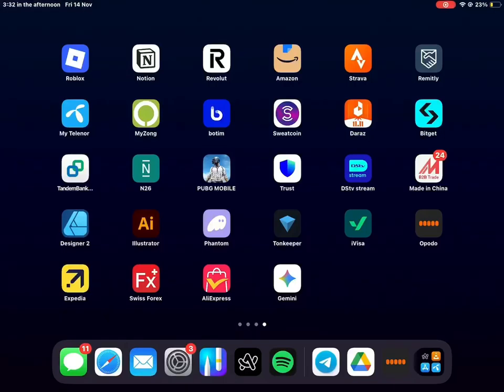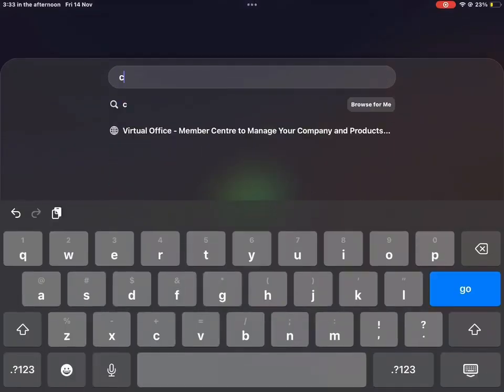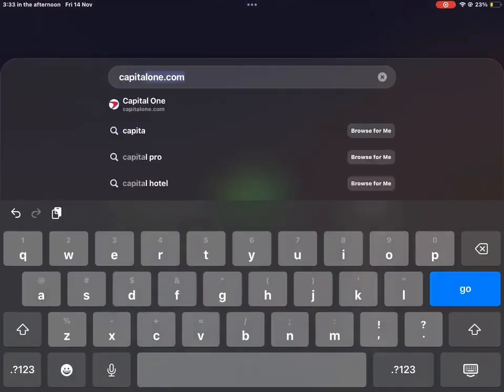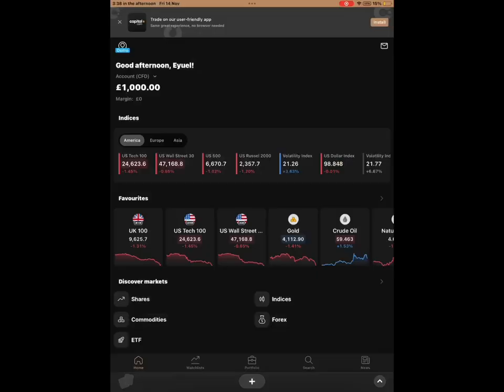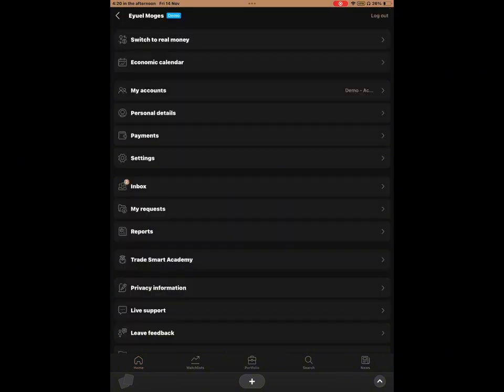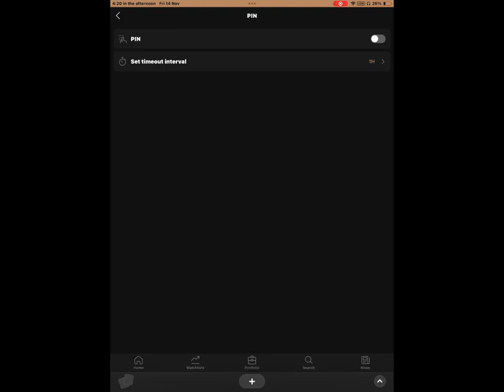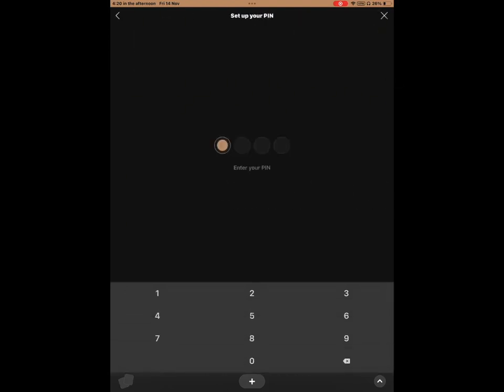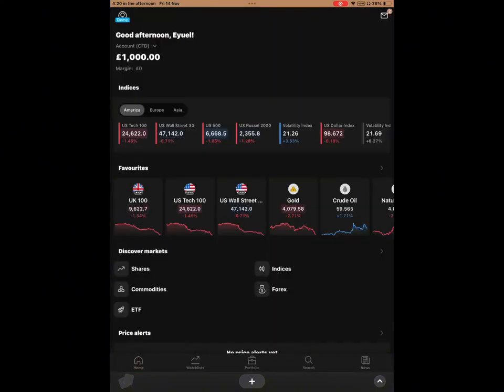How to Enable Pin Code on Capital.com Account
🔢🔐 Add a PIN lock to keep your trading account safe. This video shows the full process of enabling your PIN using the latest Capital.com interface.

Covered in This Tutorial:

🔹 How to find the PIN Code Settings
🔹 Creating a secure 4–6 digit PIN
🔹 Why PIN helps protect your funds
🔹 When Capital.com asks for the PIN
🔹 Extra security tips for mobile traders